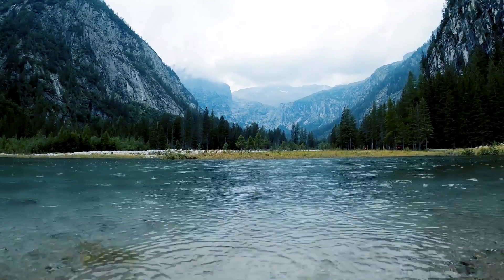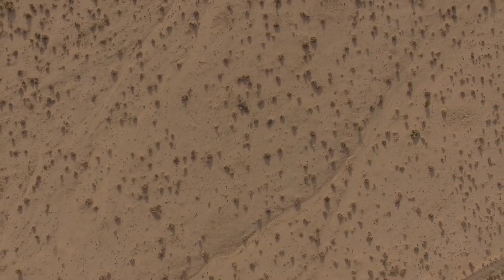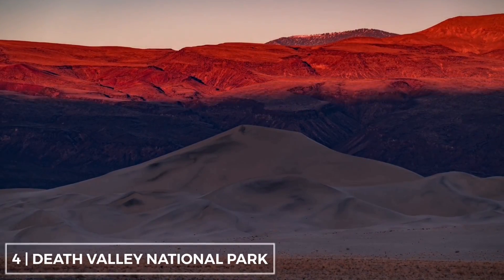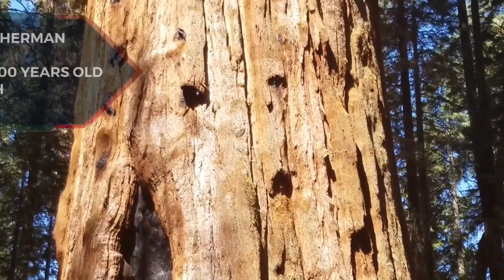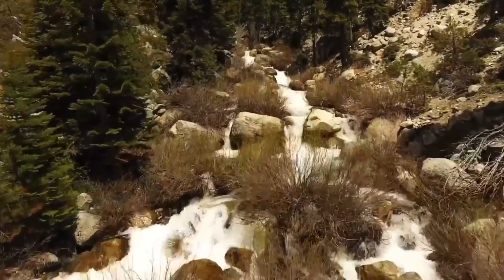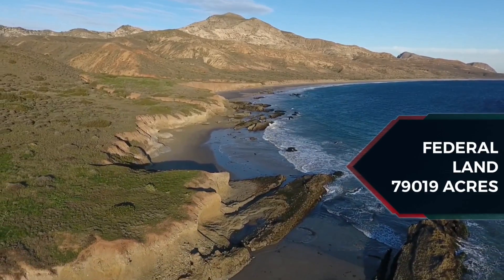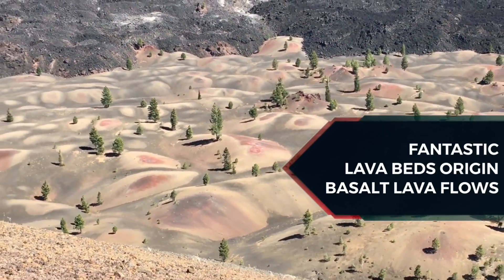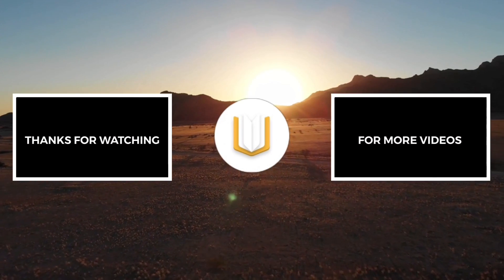10 California's National Park And Forest | Breathtaking View | Open Book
DESCRIPTION
A collection of California’s National Park, Forest, and Reserves. Some of its greatest and magnificent view

0:00 INTRO
0:45 YOSEMITE NATIONAL PARK
3:39 MOJAVE NATIONAL PRESERVE
6:33 JOSHUA TREE NATIONAL PARK
9:27 DEATH VALLEY NATIONAL PARK
15:15 SIERRA NATIONAL FOREST
18:09 LOS PADRES NATIONAL FOREST
21:03 CHANNEL ISLANDS NATIONAL PARK
23:57 LASSEN VOLCANIC NATIONAL PARK
26:51 REDWOOD NATIONAL AND STATE PARKS
29:43 SUBSCRIBE FOR MORE VIDEOS